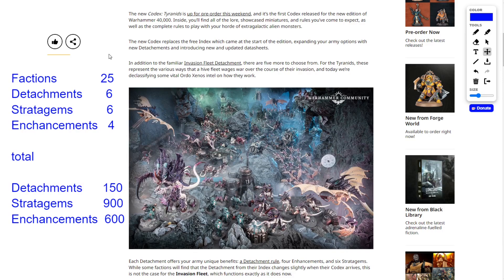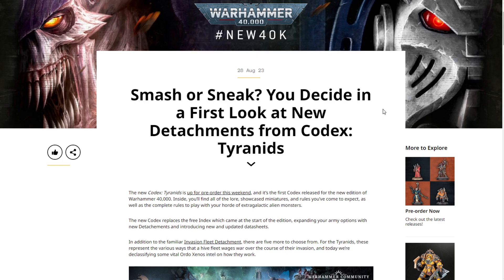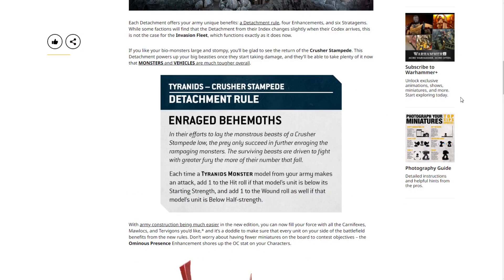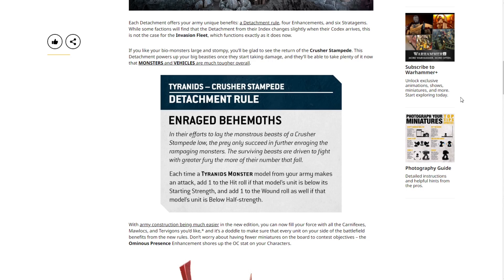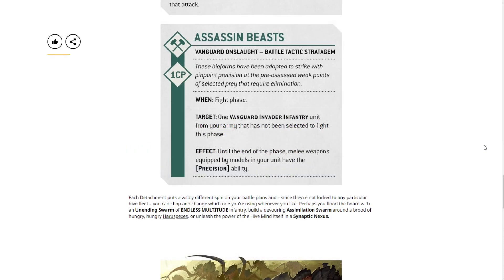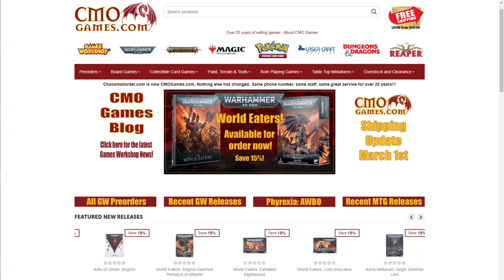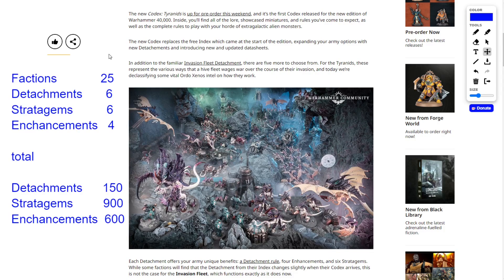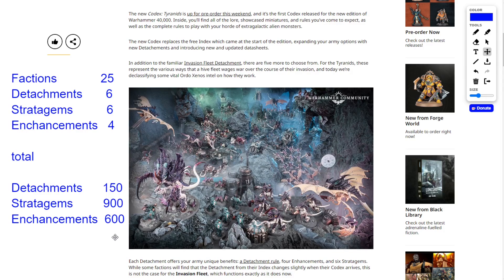Games Workshop Goes NUCLEAR... Drops A BOMB On Warhammer 40,000 10th Edition! new40k 40k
Games Workshop just hit us with a Knowledge Drop, for what to expect from this editions codexes.

Simplified not Simple, by the Numbers:
25 Factions
6 Detachments Each (150)
6 Stratagems Each (900)
4 Enhancements Each (600)